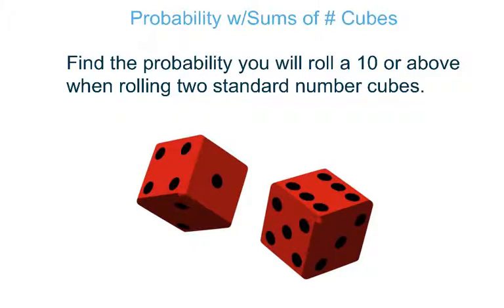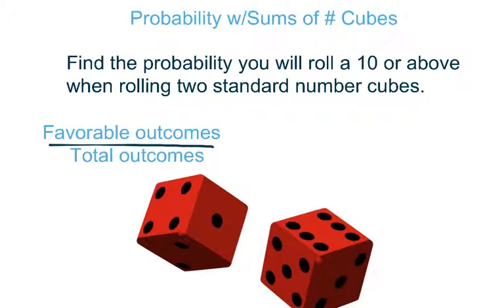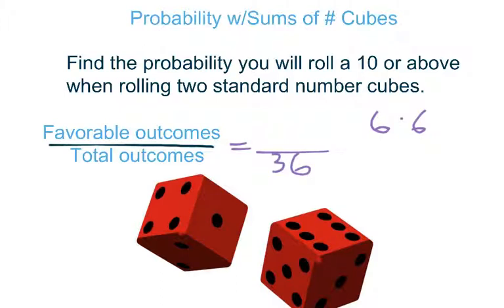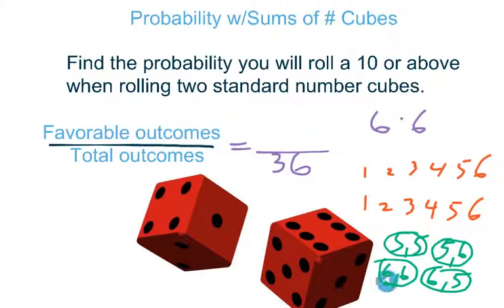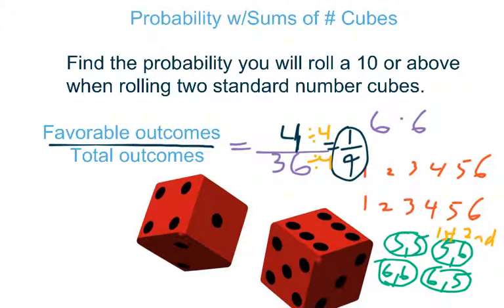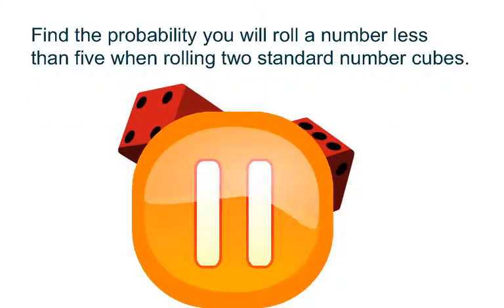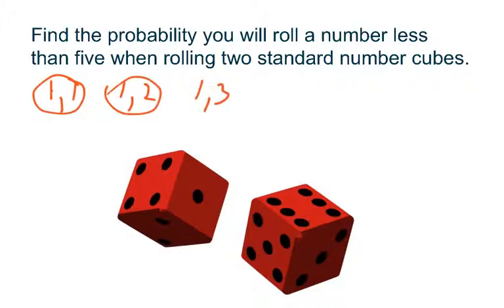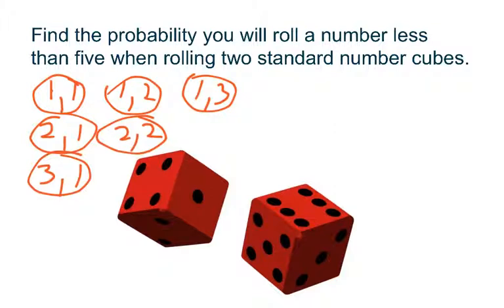Probability w/Sums of # Cubes